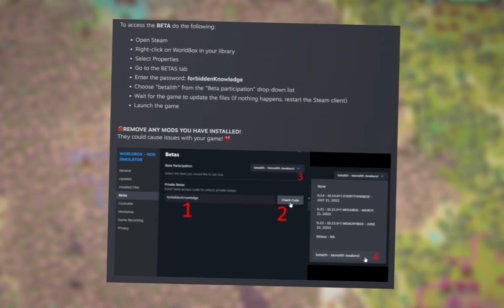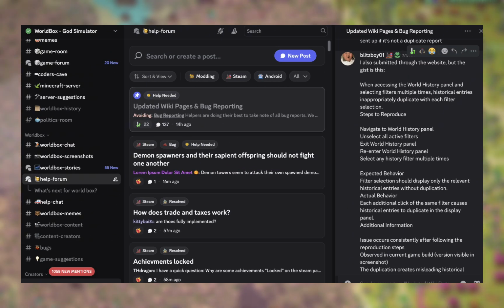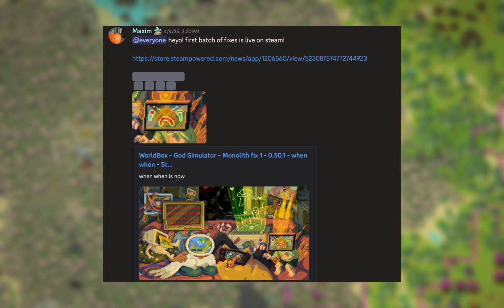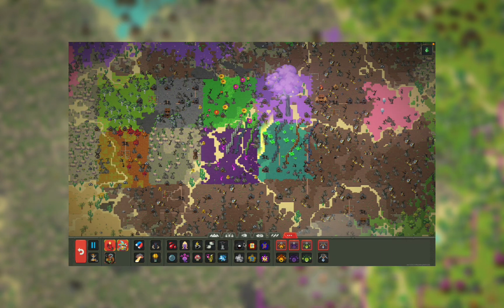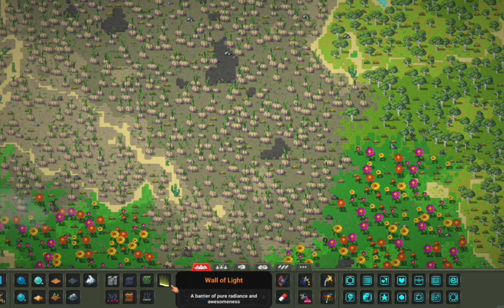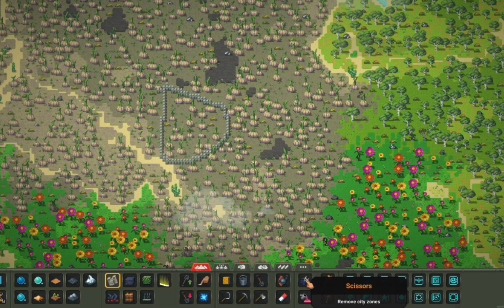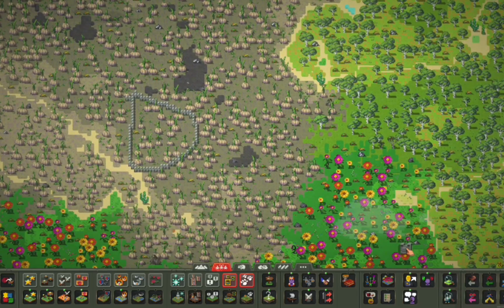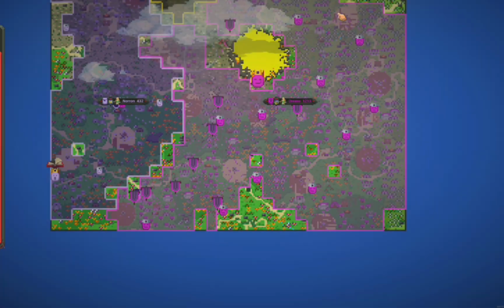World Box Mobile Update Release Date? And Everything you need to know about it!